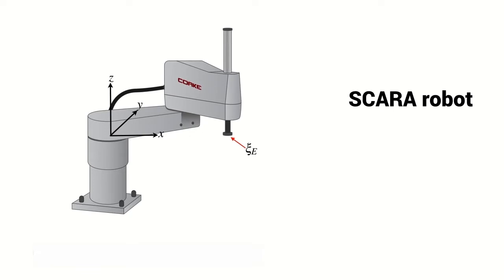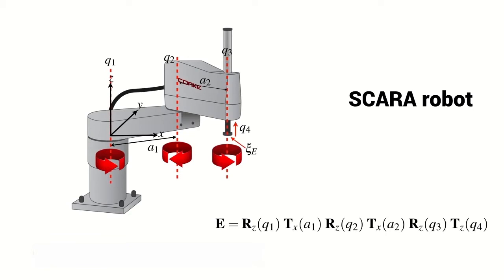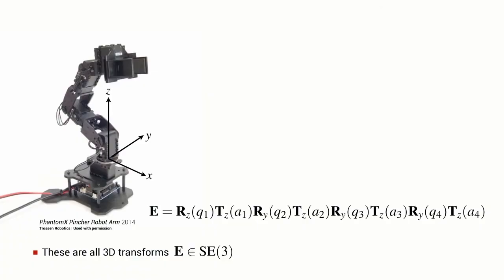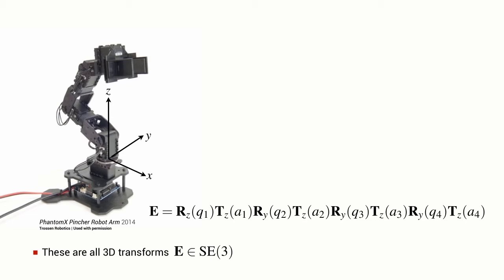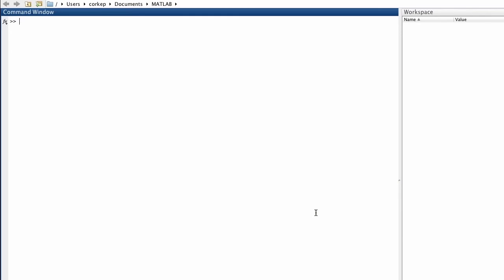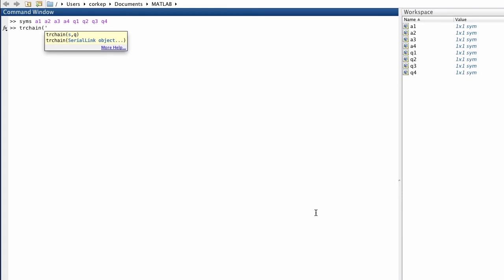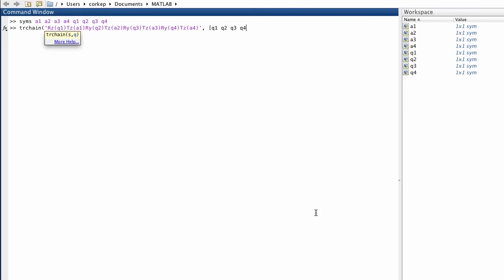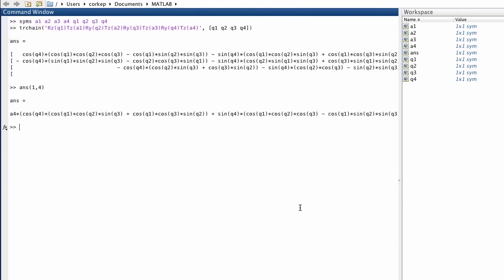Analyzing a robot arm that moves in 3D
We consider a robot with four joints that moves its end-effector in 3D space.